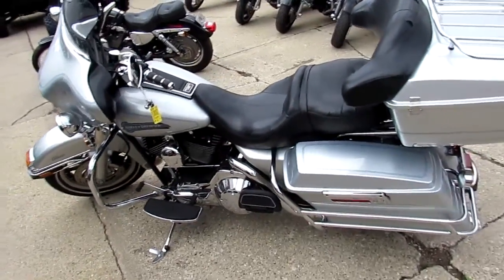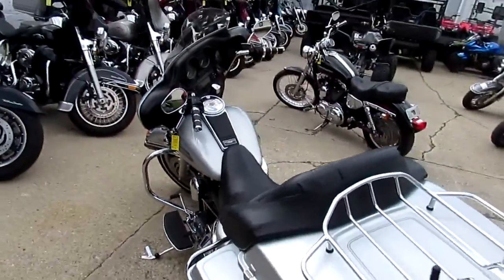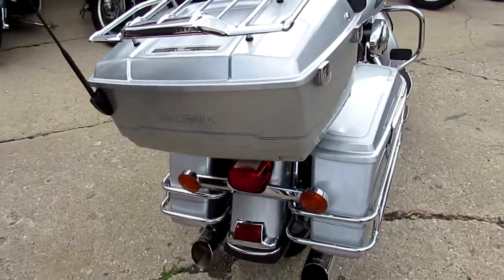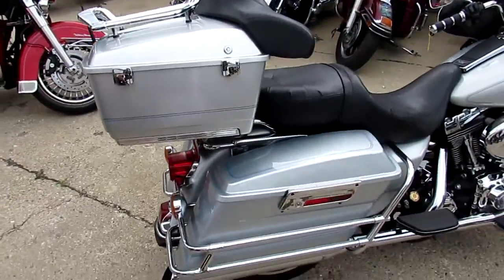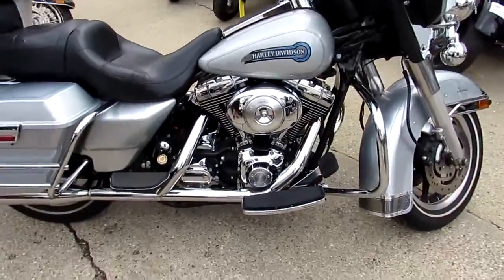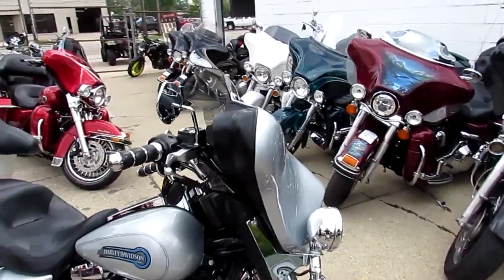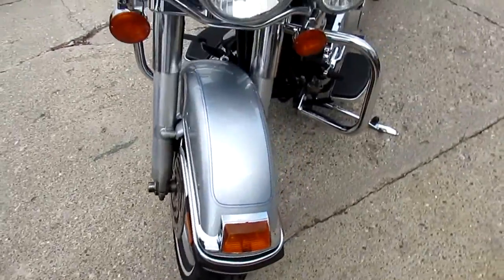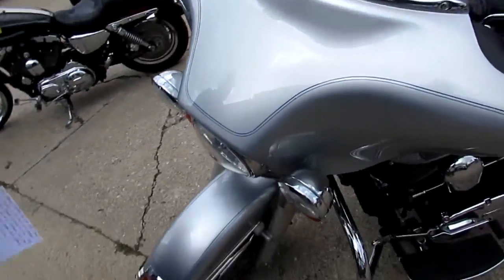2006 Harley Electra Glide for sale in Michigan U4098